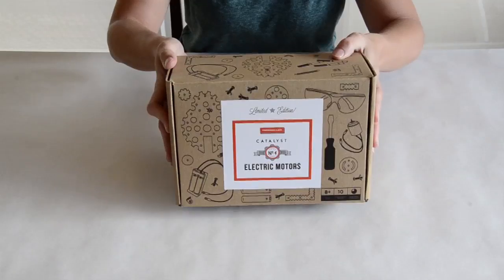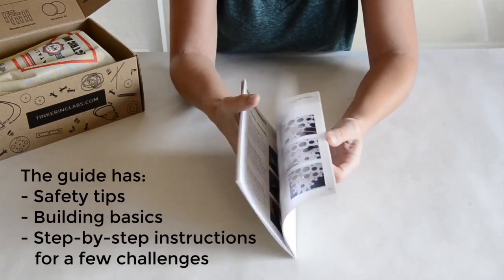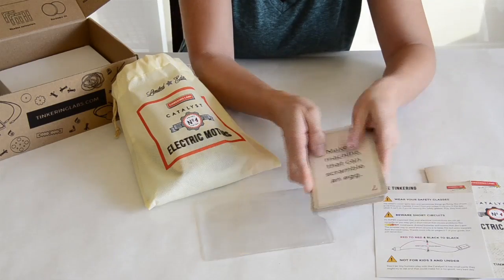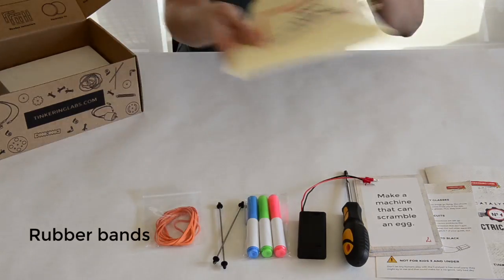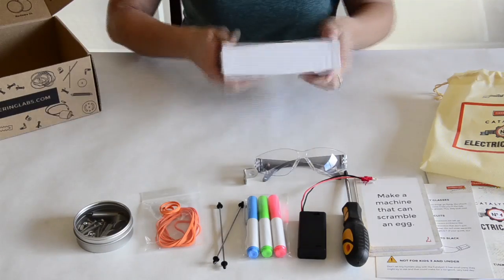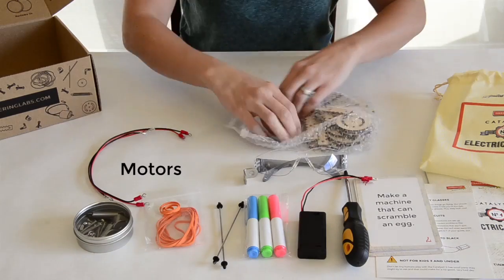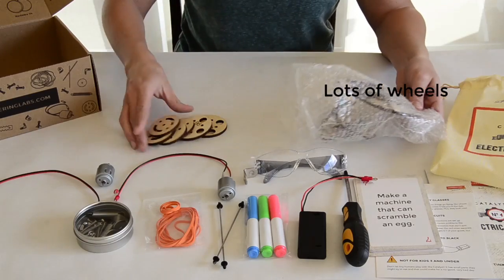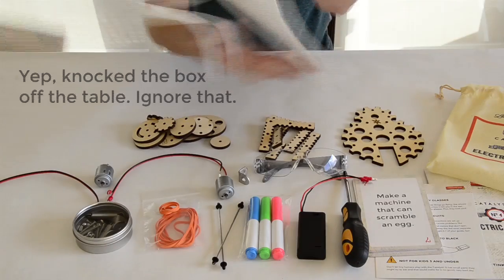Inside the Electric Motors Catalyst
Check out what's inside the Tinkering Labs Electric Motors Catalyst.